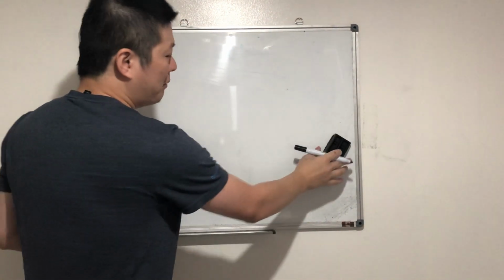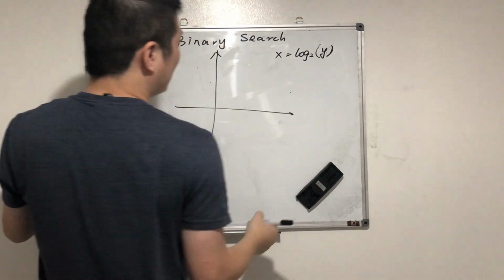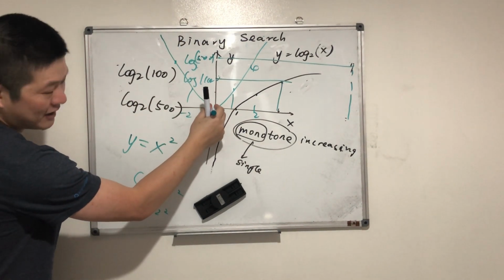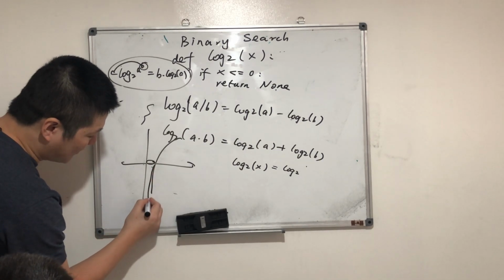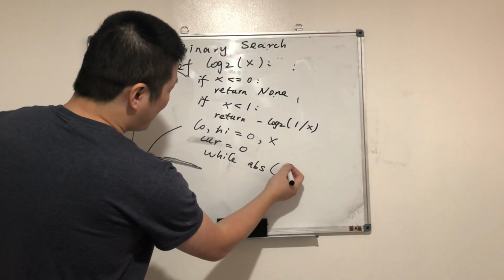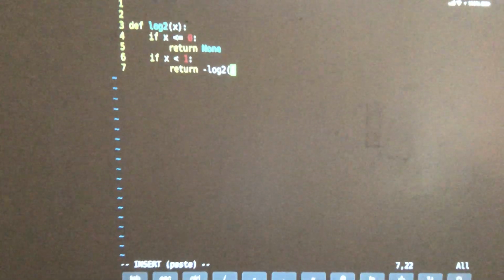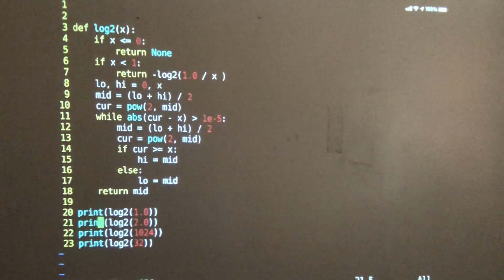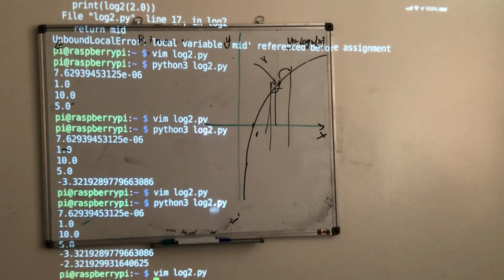Day 46 - Teaching Kids Programming – Binary Search to Compute the Logarithm Base Two Function